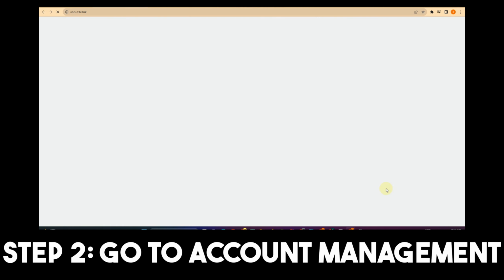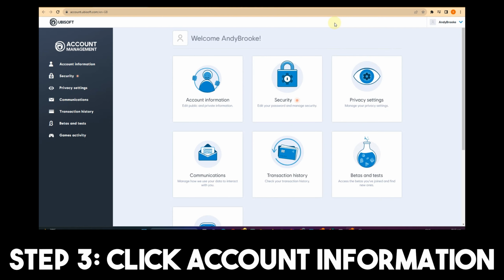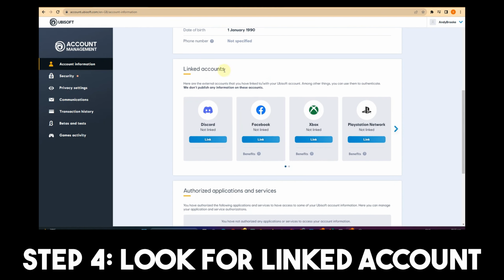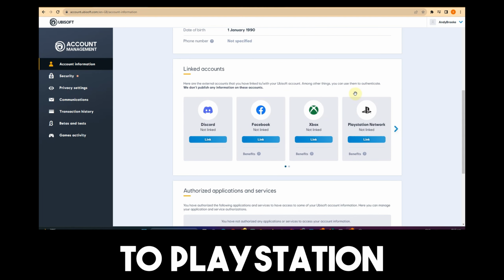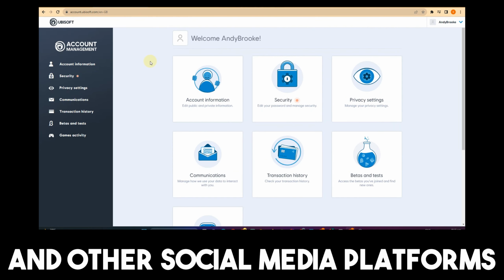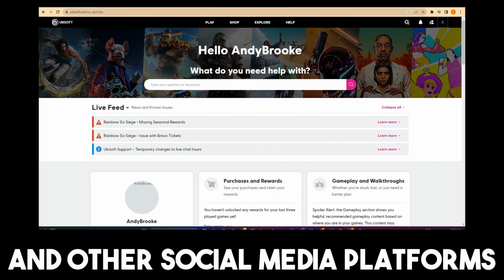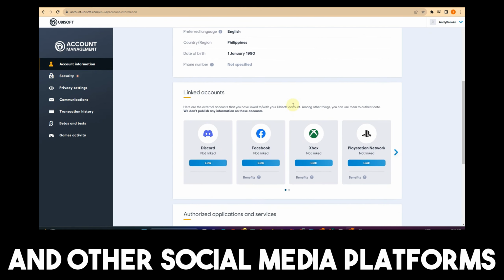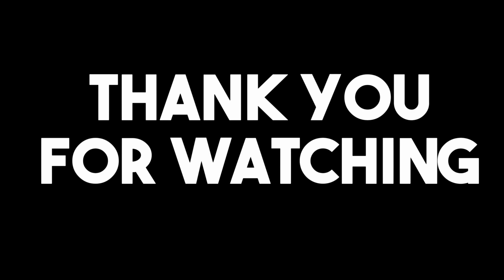How to Link Your Ubisoft Account to PlayStation (2023) - Step-by-Step Guide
Ready to expand your gaming experience by linking your Ubisoft account to your PlayStation console? In this 2023 tutorial, we'll guide you through the step-by-step process, ensuring you're all set to enjoy Ubisoft games and benefits on your PlayStation platform.

✅ Why linking your Ubisoft account to PlayStation is beneficial.
✅ Accessing your Ubisoft account or creating one.
✅ Navigating PlayStation settings.
✅ Initiating the linking process.
✅ Troubleshooting common issues.
✅ Enjoying Ubisoft games and rewards on PlayStation.

🎮 Unlock a World of Ubisoft Content 🌐
Linking your Ubisoft account to PlayStation grants you access to exclusive in-game content, rewards, and a seamless gaming experience across platforms. Follow our guide to make the most of this integration.

🔗 Step-by-Step Linking Process 🔗
Our tutorial breaks down the linking process into easy-to-follow steps. Whether you're a seasoned gamer or new to the world of Ubisoft, our guide ensures a hassle-free experience.

Stay updated with the latest gaming tips, tutorials, and news.

✍️ Share Your Ubisoft and PlayStation Experiences! ✍️
Have you successfully linked your Ubisoft account to PlayStation, or do you have questions about the process? Share your experiences or inquiries in the comments below. We're here to assist fellow gamers!

🎮 Enhance your gaming experience—watch, learn, and link your Ubisoft account to PlayStation in 2023! 🎮🔗